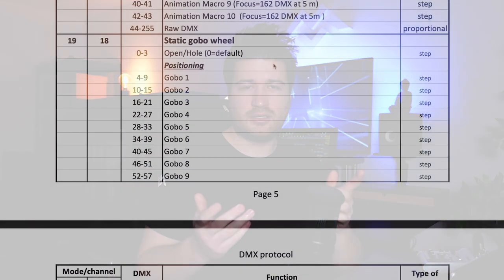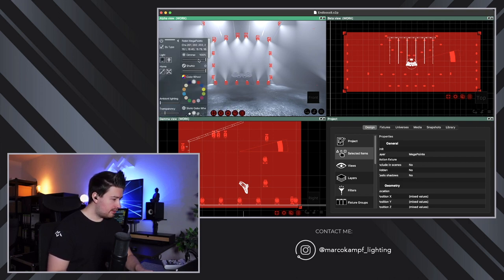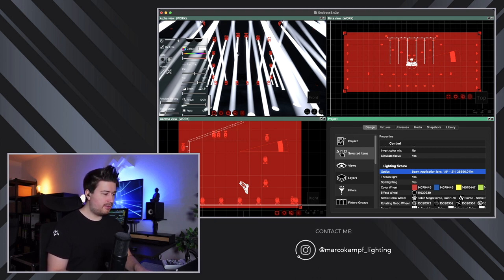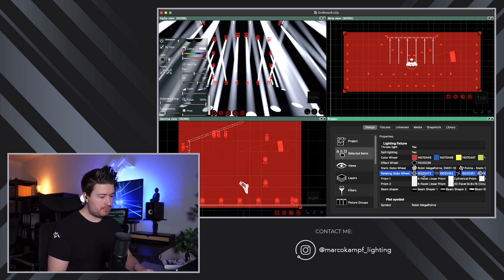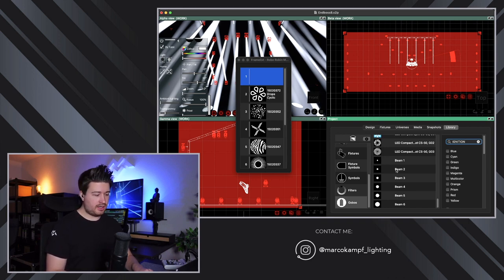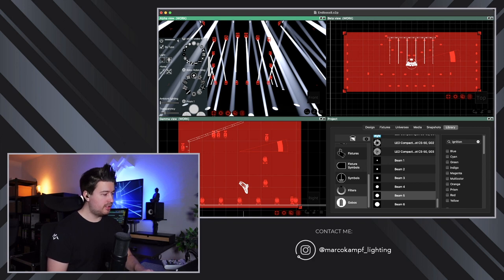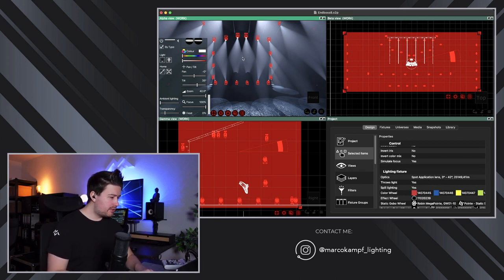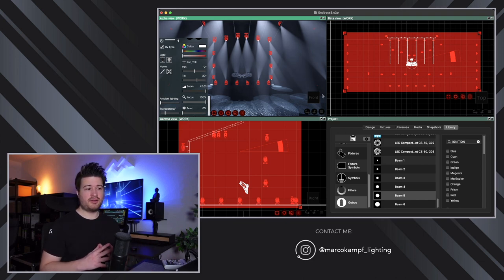ROBE Mega Pointe "Hack" - Capture 2022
Capture is an awesome tool! Though, visualizers are not perfect. Here is a little workaround to get more realistic looking beams out of ROBE’s MegaPointe in Capture 2022.